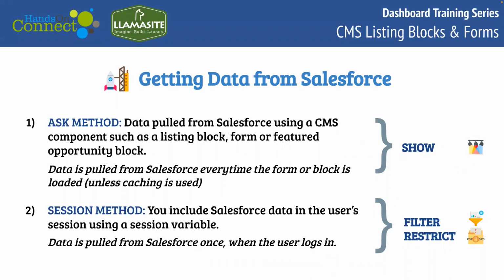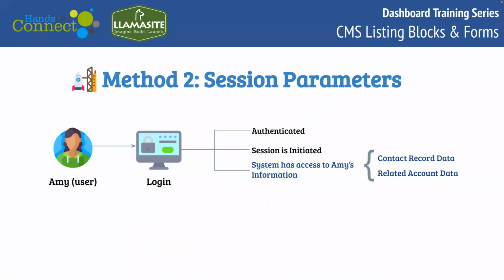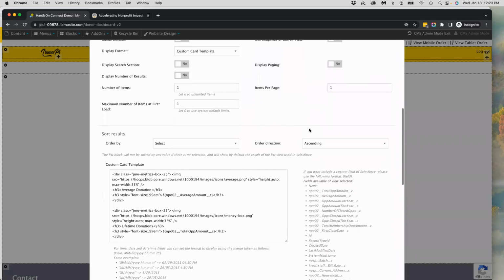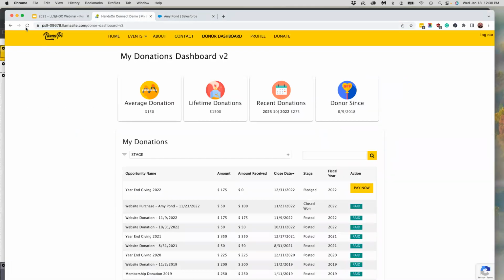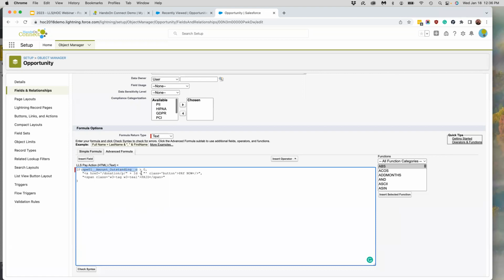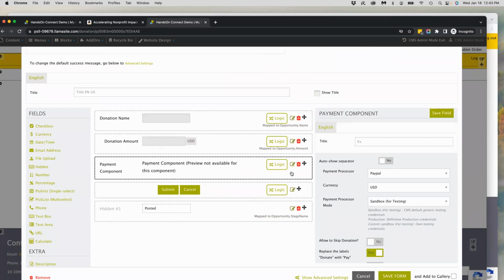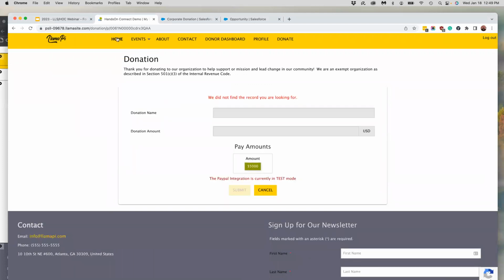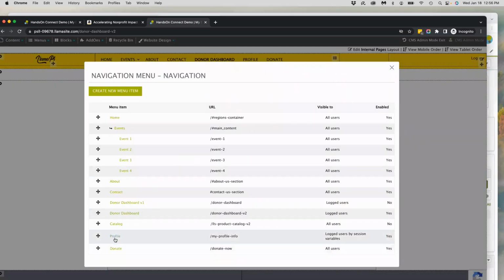LlamaSite & HandsOn Connect CMS: Part 3 - Exploring Listing Blocks and Forms - Using Data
This webinar builds on previous webinars and introduces advanced topics to help you display, filter, and restrict data your users can access using the CMS Listing Blocks and Forms.

1:35 CMS Listing Block and Form
6:32 Getting data from Salesforce
11:06 Ask Data Method to get data from Salesforce
12:25 Session Parameters Method to get data from Salesforce
13:17 What we will be working on today
14:05 Using data parameters to filter or restrict (Standard and Custom Sessions, Query, Path, and advanced methods
18:19 Examples using the Donor Dashboard